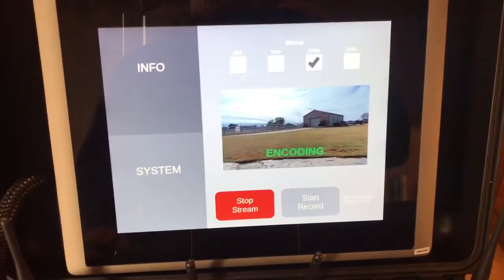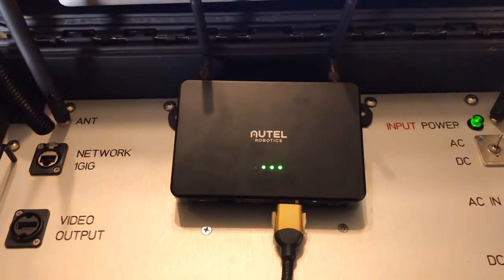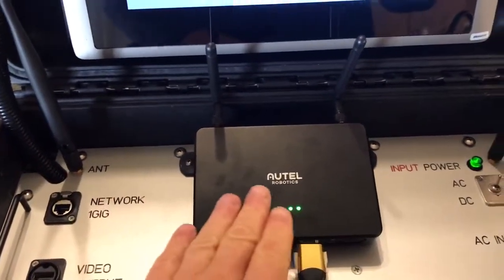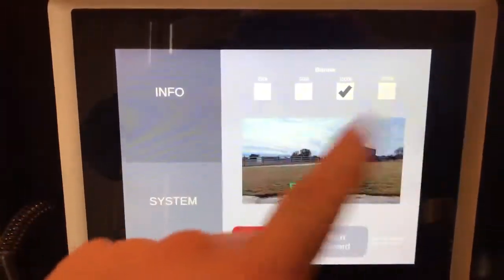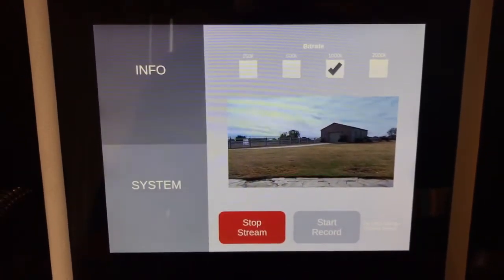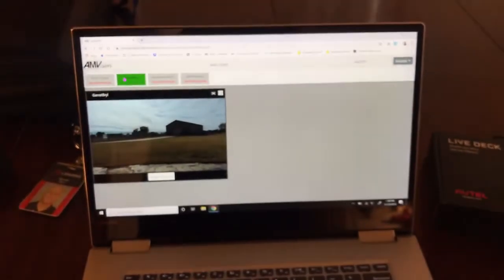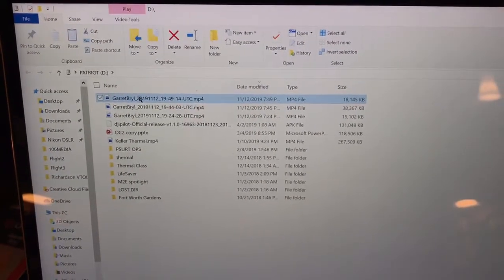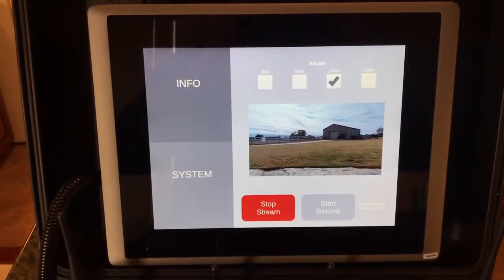AMV Insight RT Public Safety feature upgrades + Flight Deck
AMV has come through with some nice upgrades to the Insight RT live streaming system.  Today it is coupled with the Autel Flight Deck, which is an impressive streaming system in a different domain.  Coupled together into a streaming system is a very impressive solution